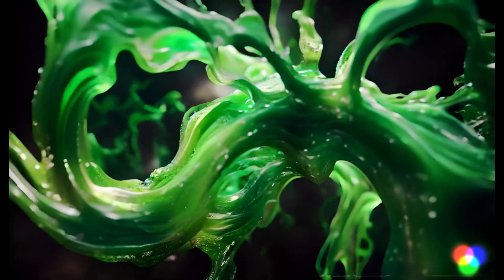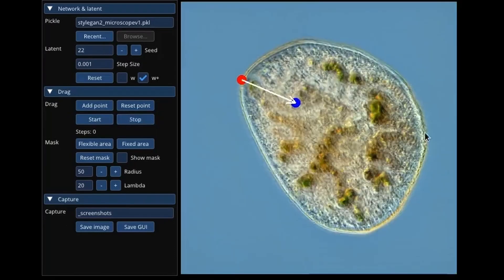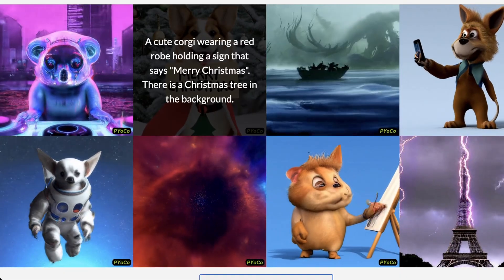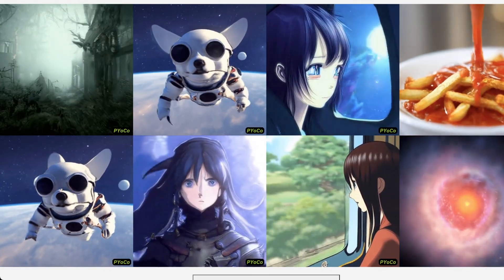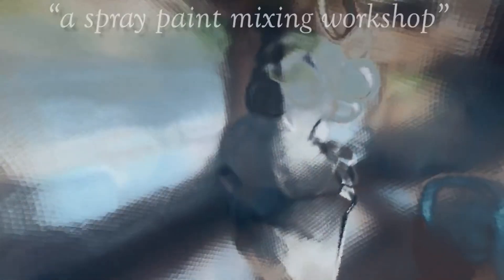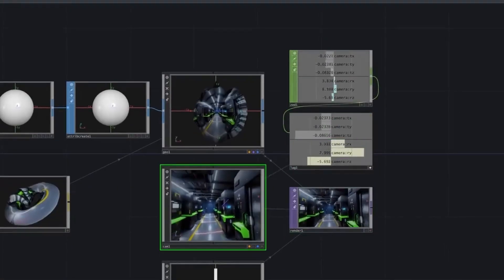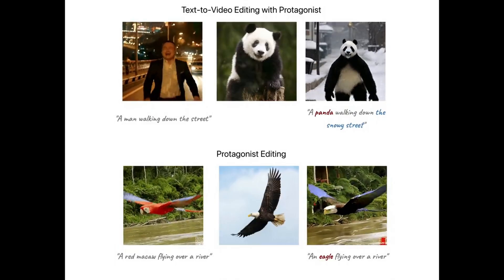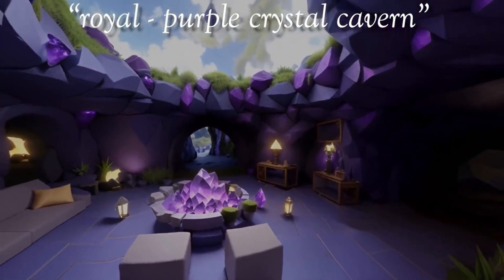Diffusion Weekly: nVidia Dominates Generative AI and VR Stable Diffusion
Tell us what you think about this format or if you want a dedicated video for one of the topics we cover in this high-level overview!